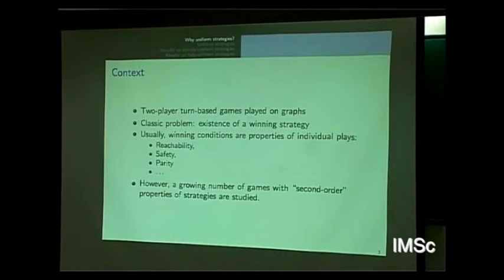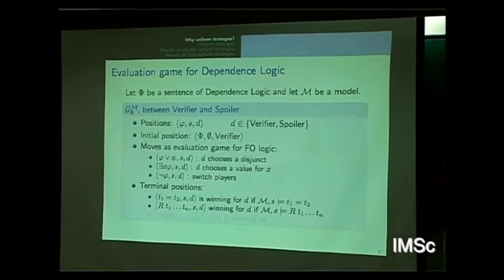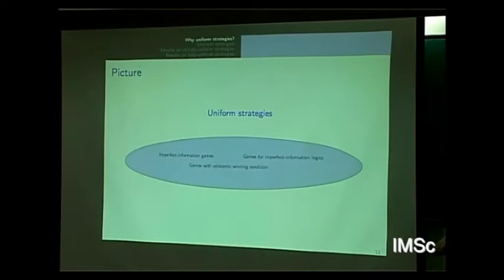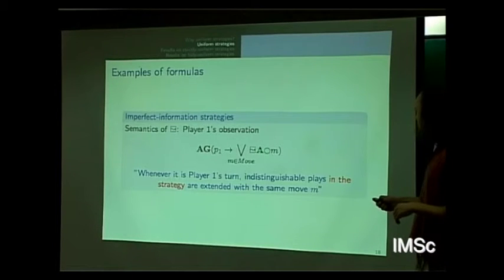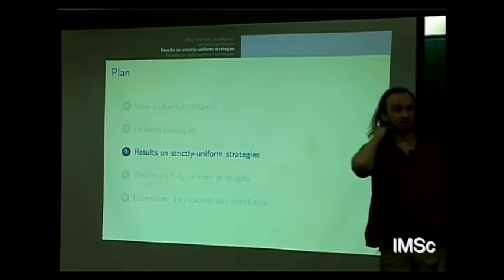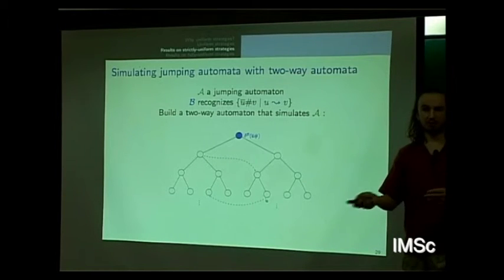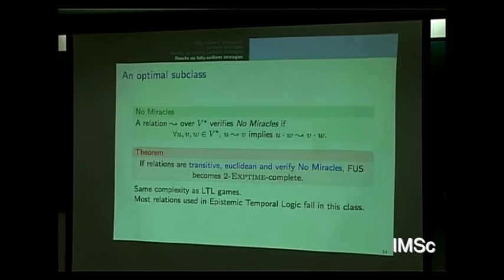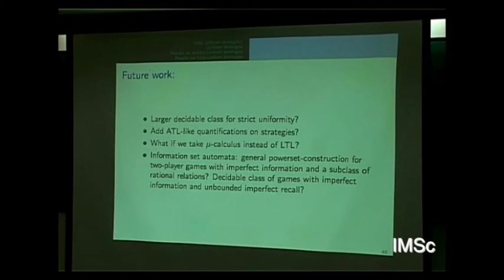003 Uniform Strategies, Rational Relations and Jumping Automata